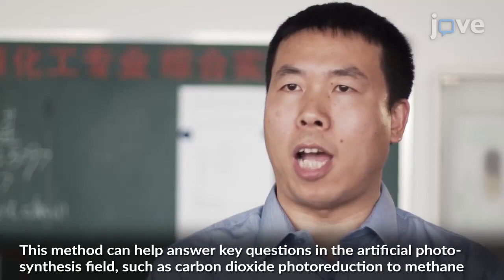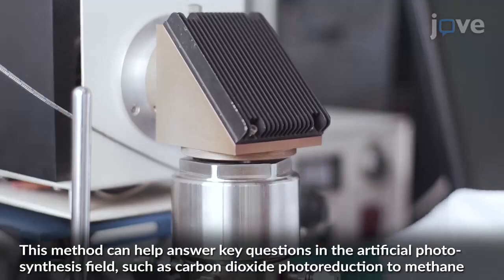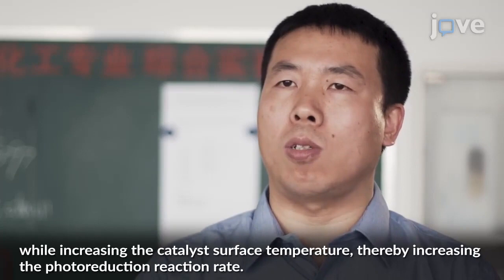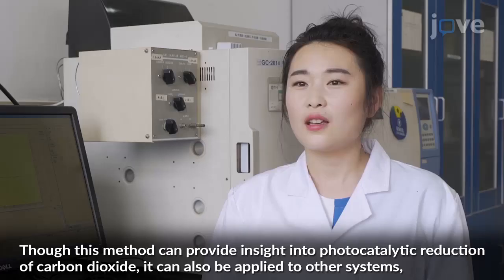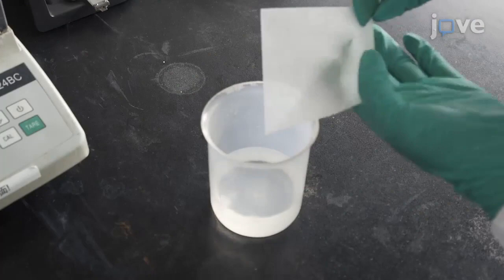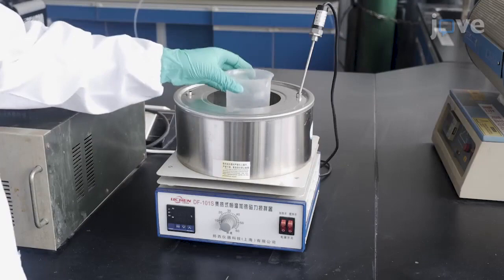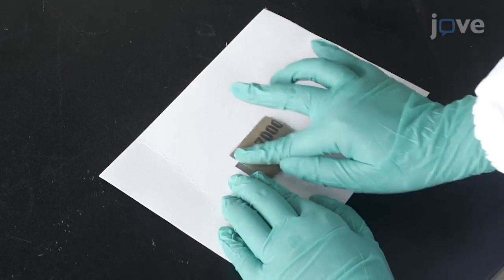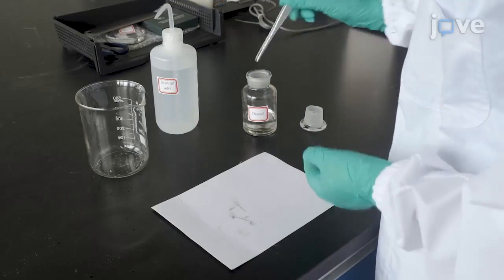CO2 Photoreduction to CH4 under Solar Light | Protocol Preview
CO2 Photoreduction to CH4 Performance Under Concentrating Solar Light -  a 2 minute Preview of the Experimental Protocol

XiaoXiang Fang, Zhihong Gao, Hanfeng Lu, Qiulian Zhu, Zekai Zhang
Zhejiang University of Technology, Institute of Chemical Reaction Engineering, College of Chemical Engineering;

We present a protocol for improving the performance of CO2 photoreduction to CH4 by heightening the incident light intensity via concentrating solar energy technology.